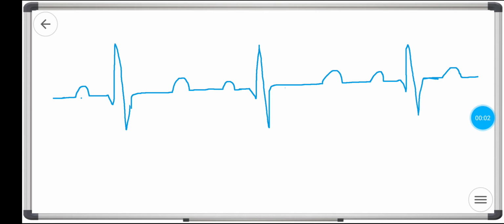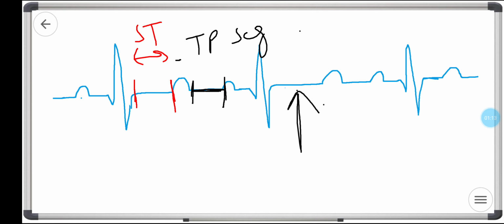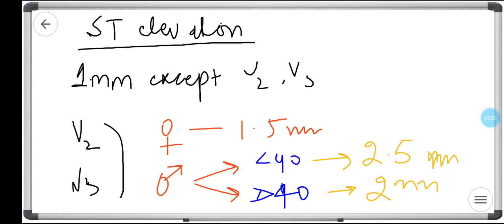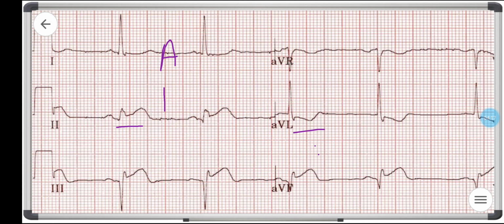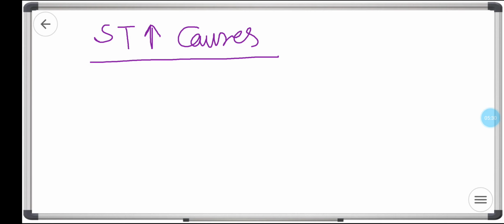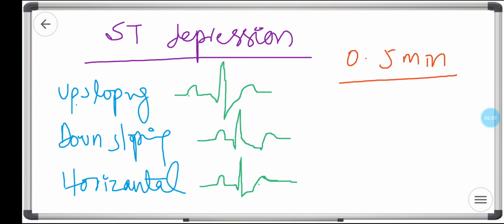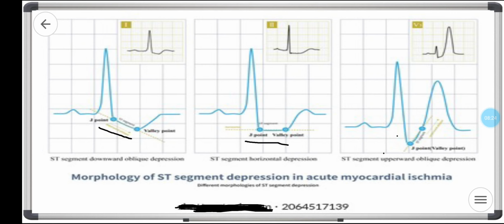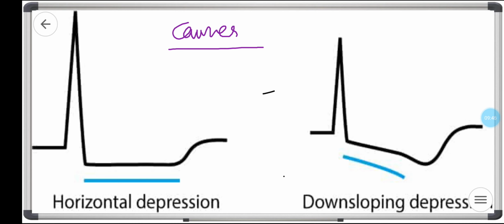ECG ST Segment elevation and depression # Lec 06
This video is about ECG.

ST changes, elevation and depression are explained in detailed and easy way.

Its useful for those who are keen to learn ECG including Medical Student, House Officers, Post Graduate Residents and for PLAB Candidates.